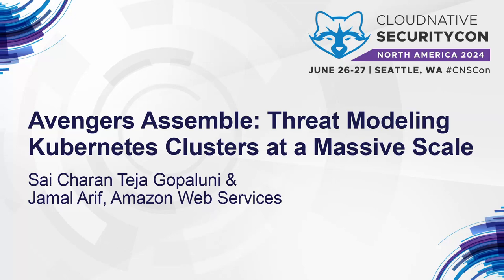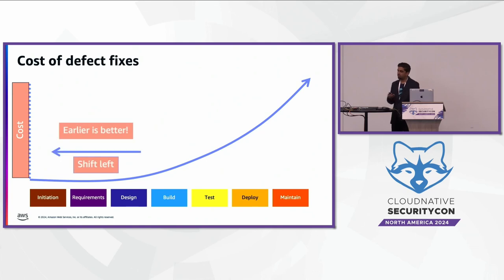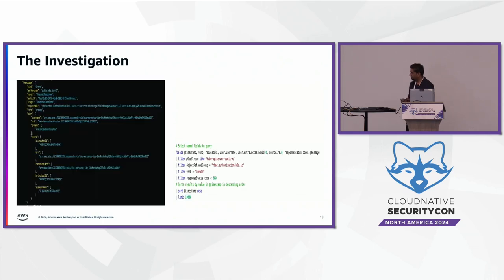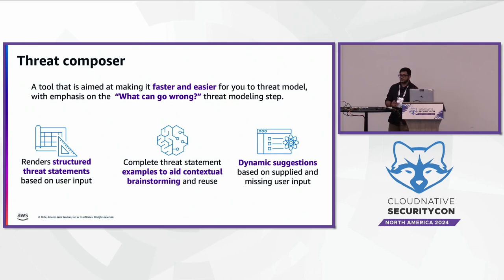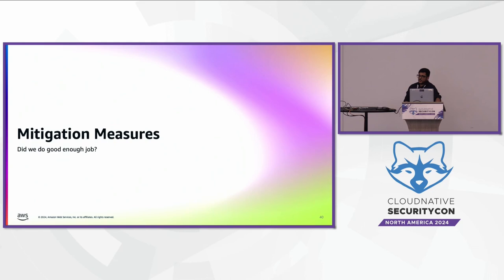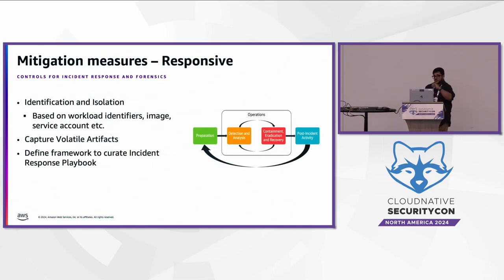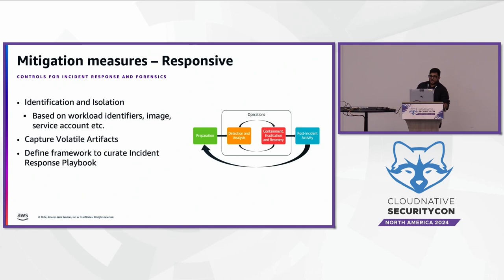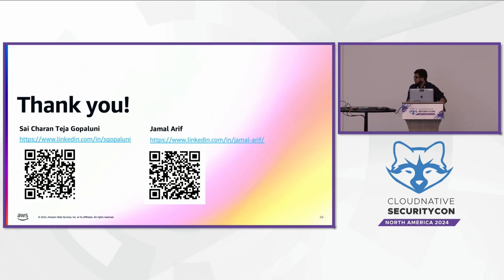Avengers Assemble: Threat Modeling Kubernetes Clusters at a... Sai Charan Teja Gopaluni & Jamal Arif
Avengers Assemble: Threat Modeling Kubernetes Clusters at a Massive Scale - Sai Charan Teja Gopaluni & Jamal Arif, Amazon Web Services

Microservices architectural patterns are complex, and are becoming increasingly more complex and capable over time, delivering more business value and increased customer satisfaction and engagement. This means that design decisions need to account for an ever-increasing number of use cases, and be made in a way that mitigates potential security threats that may lead to business-impacting outcomes, including unauthorized access to data, denial of service, and resource misuse. During design phase, Information Security teams within an organization would employ Threat modeling as a process to identify potential threats such as structural vulnerabilities or the absence of appropriate safeguards and prioritize countermeasures. In this talk, we will see how threat modeling can be applied at Kubernetes service level by identifying access points, exfiltration points and discuss controls applicable at each level